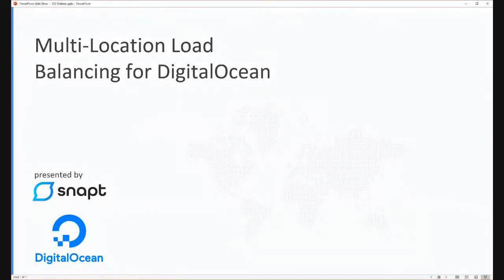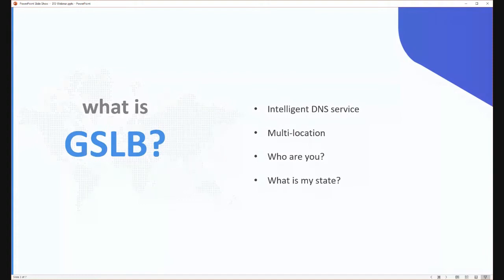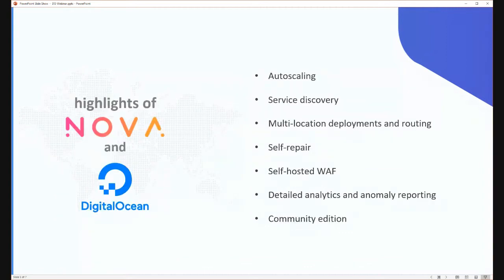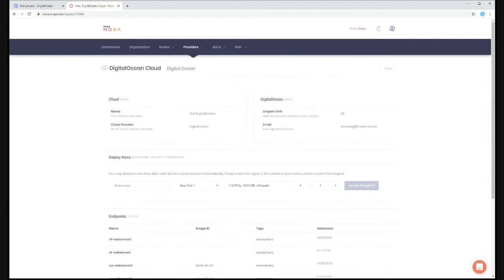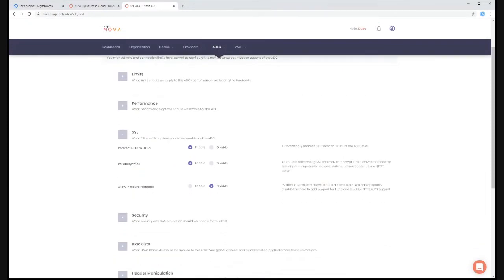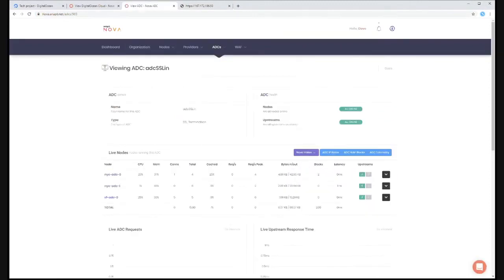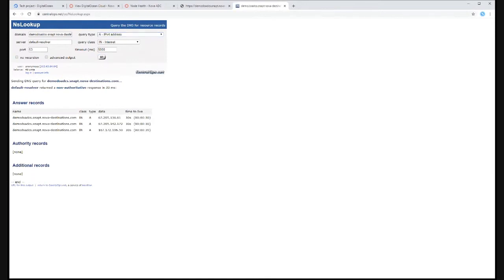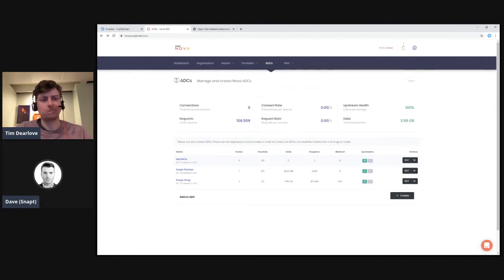Nova ADC and Multi Location Load Balancing in DigitalOcean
Snapt CEO Dave Blakey joins DigitalOcean to unpack the current and future state of ADCs and load balancers, and how they solve the challenges in load balancing multi-location and cloud-native applications in DigitalOcean.